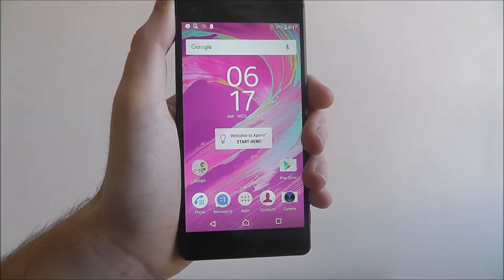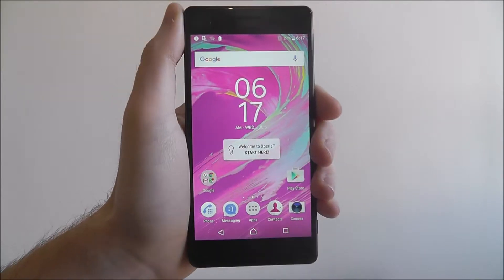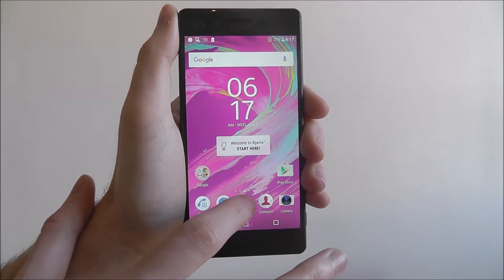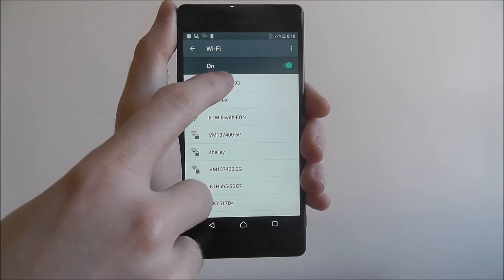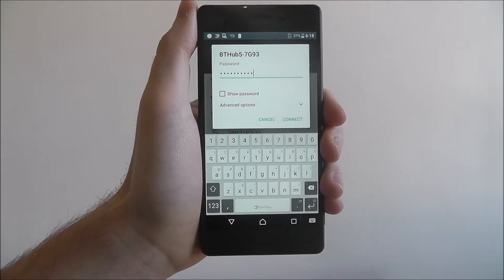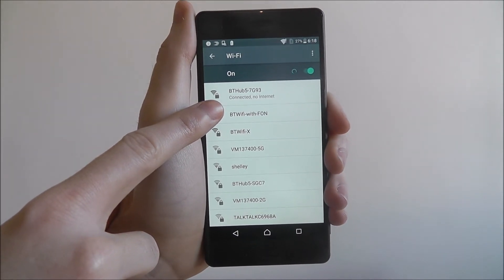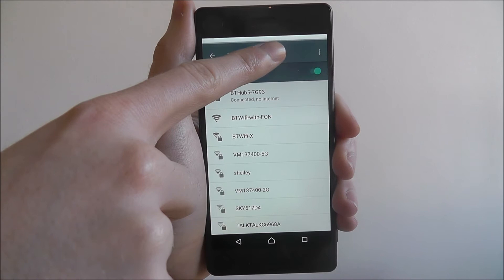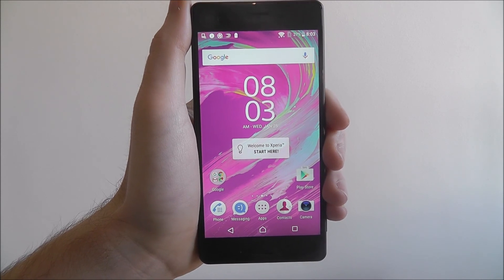How To Connect To WiFi - Sony Xperia X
This video demonstrates how to connect to WiFi on the Sony Xperia X.